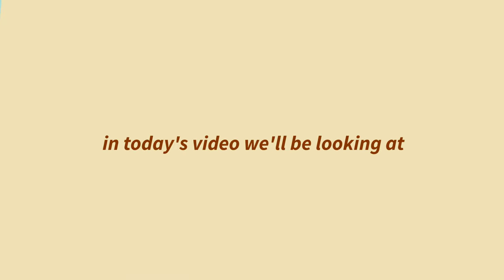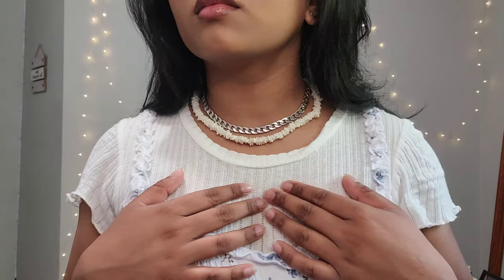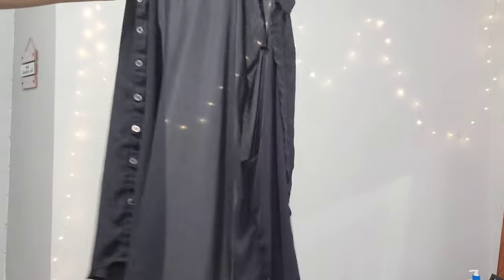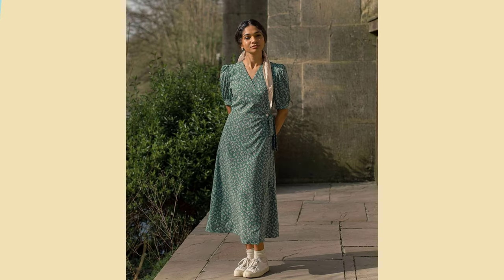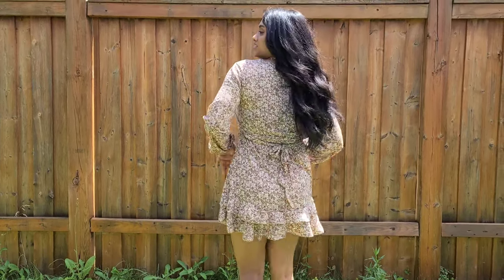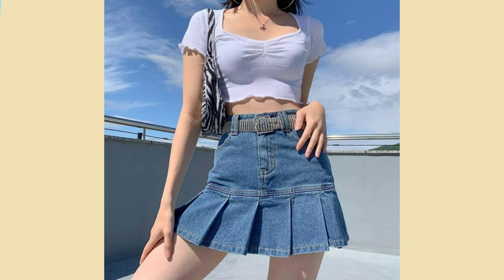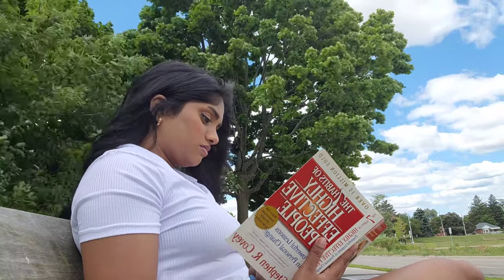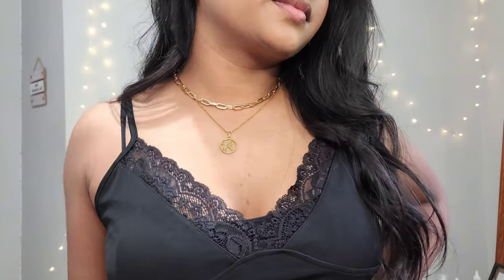Summer "THAT GIRL" outfit ideas | easy & quick, thrifted outfits, trendy fashion 🧸🌸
hi everyone! This is my take on summer "THAT GIRL" outfits. Hope you like this video  if you did please subscribe to my channel and don't be shy to leave a comment down below to let me know what videos you'd like to see.

☆ ALL SOCIALS ☆ (instagram, pinterest, tiktok)

☆ Music in the video:
-Espresso sun - Citrus Avenue